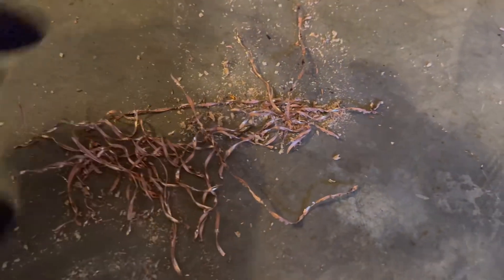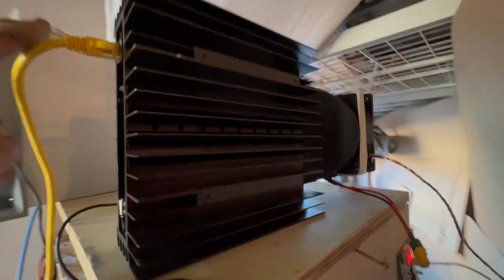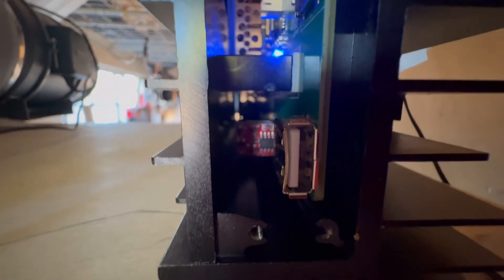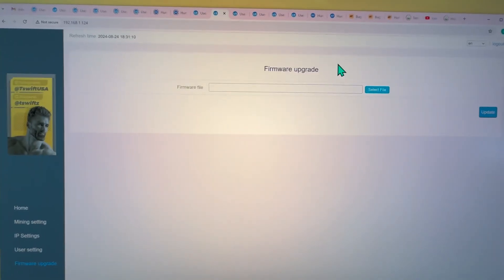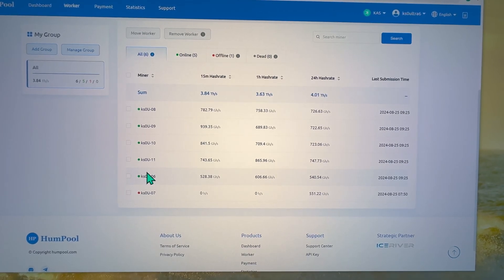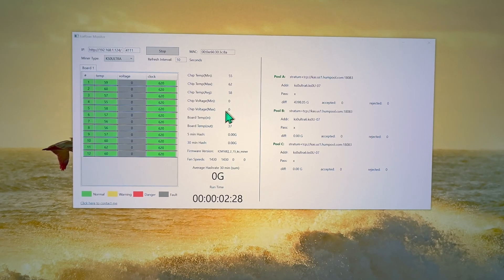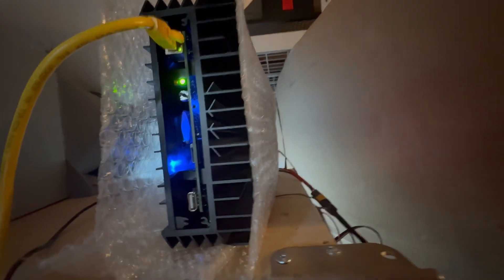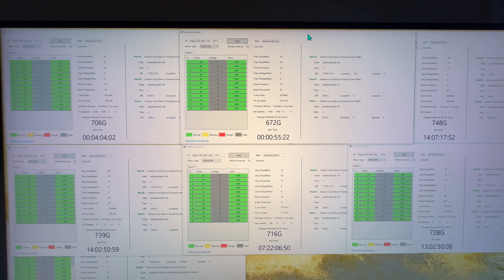CRAZY HEATSINK KS0 ULTRA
Warning: Modifying your asic and Installing OC will void your iceriver warranty and do it at your own risk. DOYR use this information careful and take it with a grain of salt.

OC recomended to use 330W PSU no OC available yet

3 Pin 4 Pin Fan Adapter PWM PC Chassis Cooling Fan Hub 8 Way Splitter DC12V Speed Controller with 6 Pin Power Port
or pcie to fan addapter

pcie power cables:

NOTE:
DO NOT USE THIS ADAPTER ON ABOVE  STOCK FIRMWARE OVER 10amp LOADS

2Pcs No Wires Connector XT60 XT-60 Parallel Connector

Power cord for KS3L:

2 fans option - PWM Driver Module, DC 12V 24V
48V 2 Channel 4-Wire Fan Temperature
Controller Speed-

ice river iceriver kso KSO ks0 ULTRA KS0ULTRA MONITOR TOOL MONITORING TOOL Commemorative

🧻 BTC: bc1qwfq299sjtrmget047q7u949263qamrrjxafp44
🧻 ETH: 0xF0a4ab455A1f8bfBdF85859124Dd348d2f9743cd
🧻 USDT: 0xF0a4ab455A1f8bfBdF85859124Dd348d2f9743cd   (ERC20 or BEP20 or POL)
🧻 BNB: 0xF0a4ab455A1f8bfBdF85859124Dd348d2f9743cd   (BEP20)
🧻 SOL: 79Y4g8oGGVDmRKyhZ8pCRU6EKvMuCfu9a1V3TBmWh3RB
🧻 USDC: 79Y4g8oGGVDmRKyhZ8pCRU6EKvMuCfu9a1V3TBmWh3RB   (on SOL network)
🧻 DOGE: DTHTpcWeVEc5pAy5Smi1TsBqPAsvtVgWkL
🧻 ETC: 0x66103CaFb648aeA5d6f727842e4D90e7BC0537f1
🧻 KAS: kaspa:qypcygkw0caxtrycnf2h8cf8sh6ujx6cqsv2yv5dqkj6tpe8052xj8sjj3ze3pn
🧻 BGA: bugna:qzjcrwv454n28ly28jl33qf7yfu0sdt36pam004c2anz7u9naq24jcw3k4nkr
🧻 Arbitrum: 0xF0a4ab455A1f8bfBdF85859124Dd348d2f9743cd
🧻 XRP: rPAo3SEsW59FQrwUCHLH1BQyk3os4DkM97